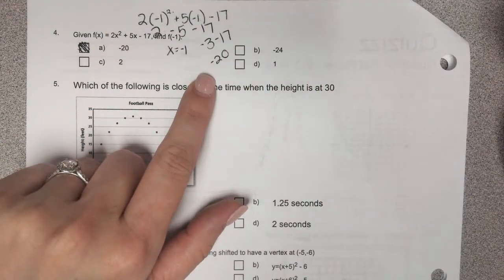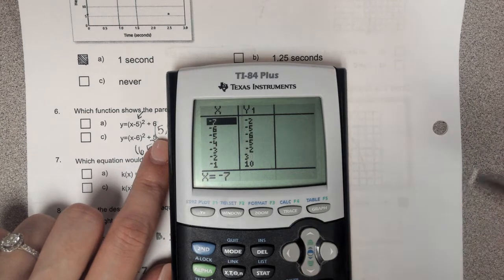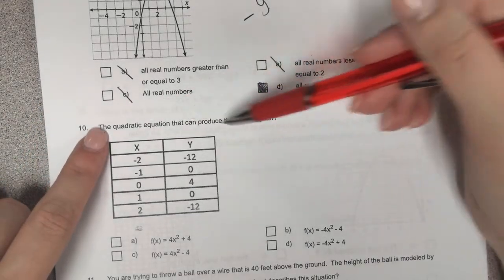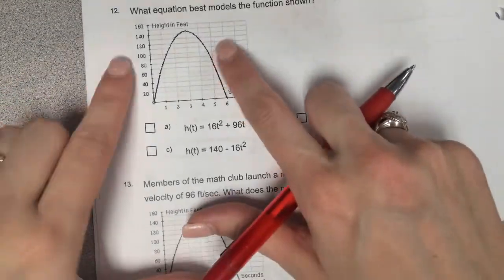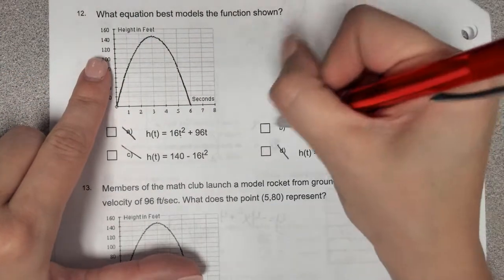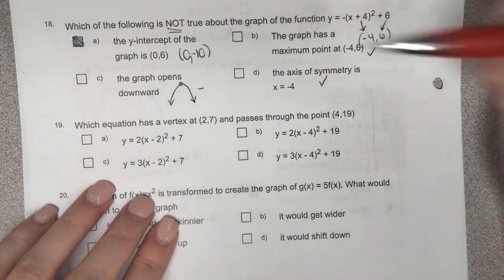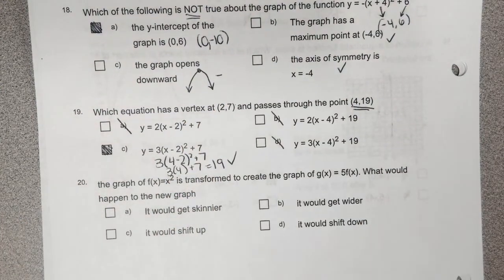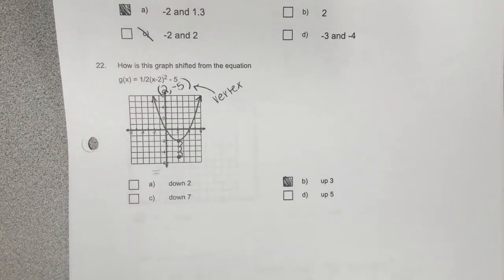QuadFun Review 1819